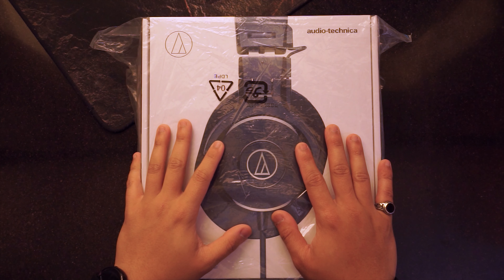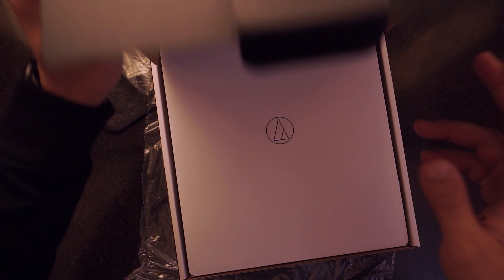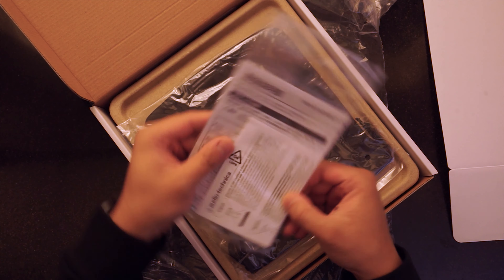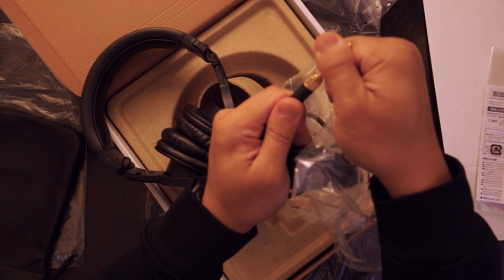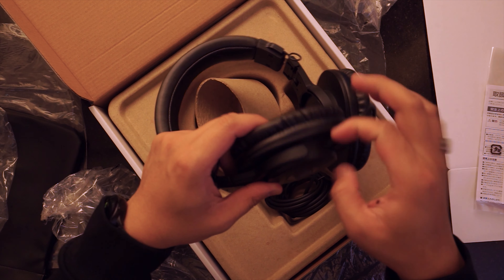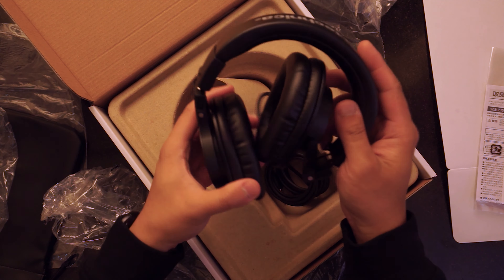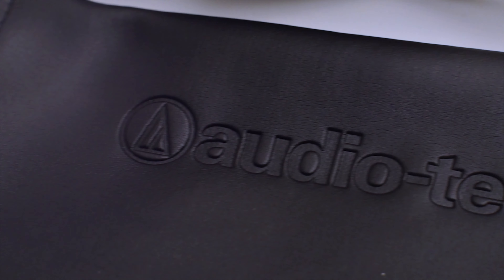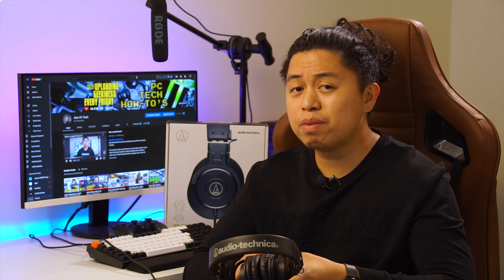Audio Technica M30x | First Impressions and Unboxing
My first studio headphones, I gotta say it was a real step up from my sennheiser headphones to this headphone. Major differences were the voices as the echoes were prominent with this headset.